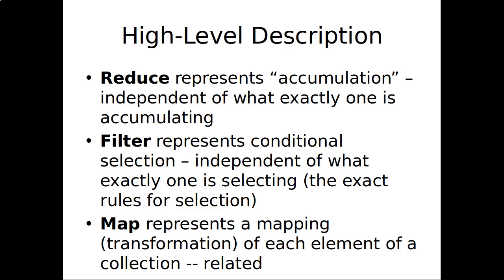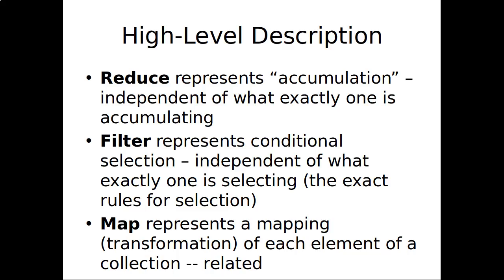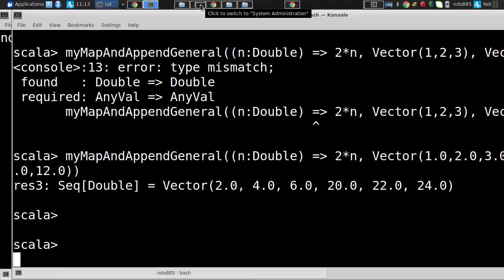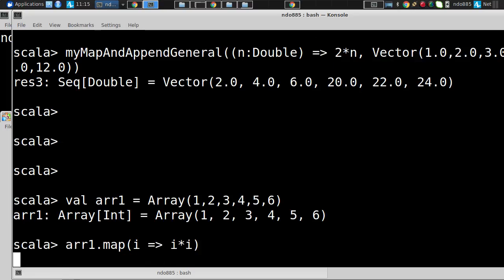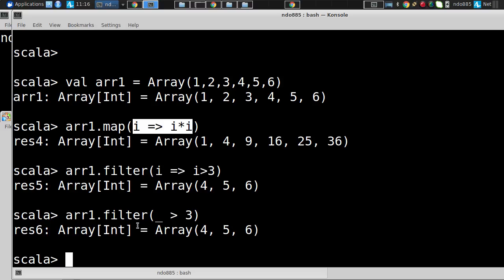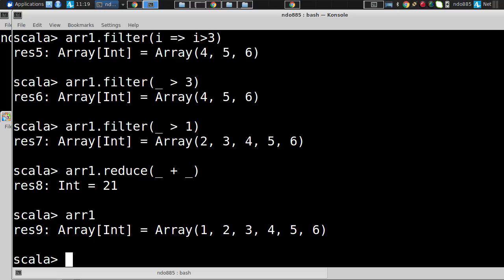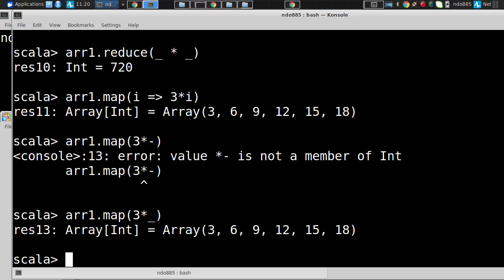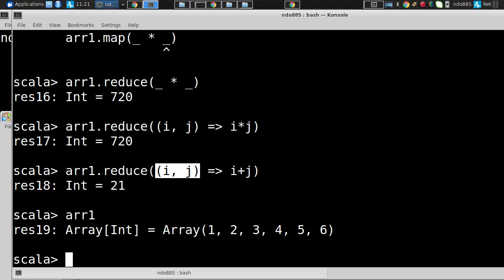CMPT 470 10-minute Glimpse of classic functional primitives map, reduce, filter in Scala